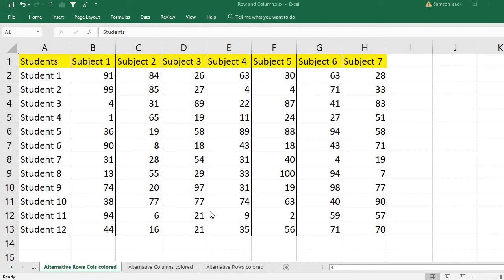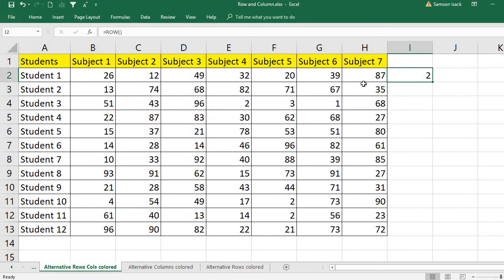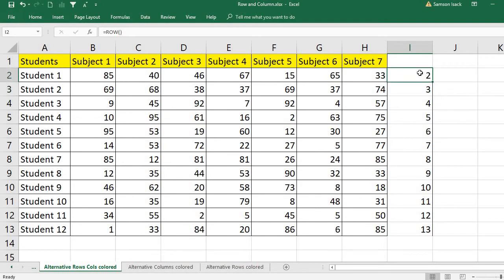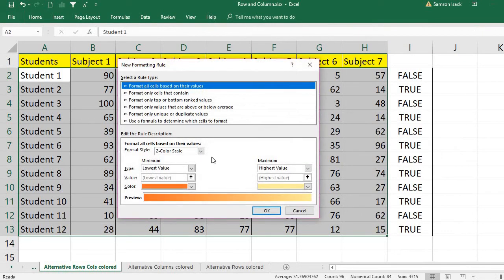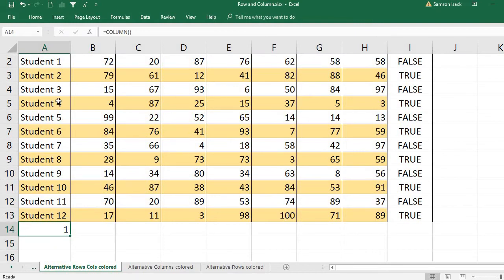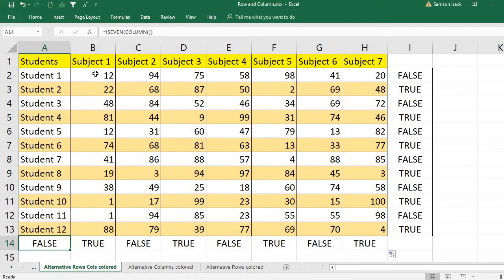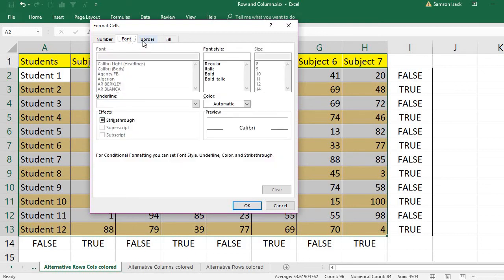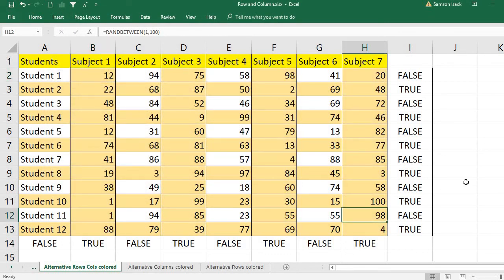EXCEL: How to color Alternative Rows & Columns of Table using conditional formatting, iseven, isodd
How to color Alternative Rows and Columns of a Table using conditional formatting, iseven, isodd